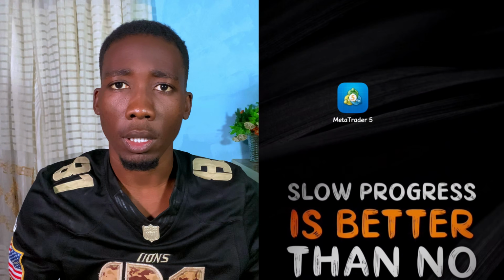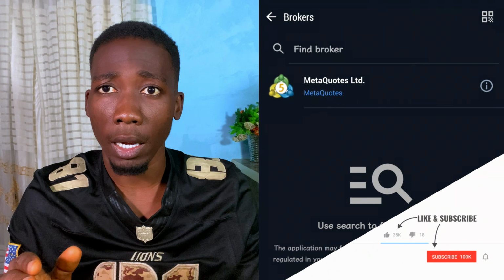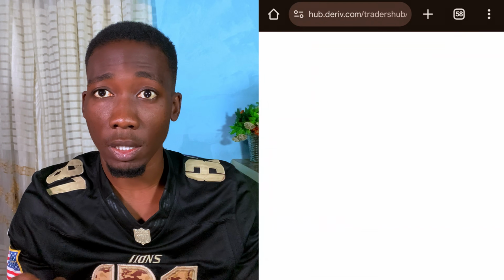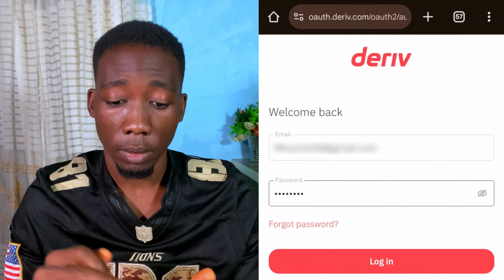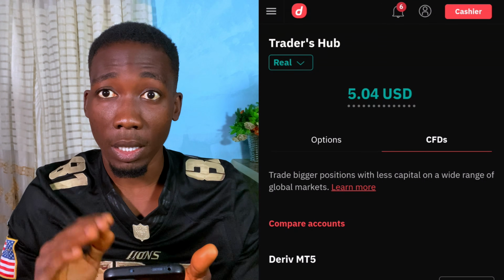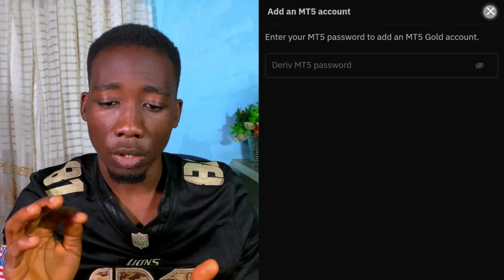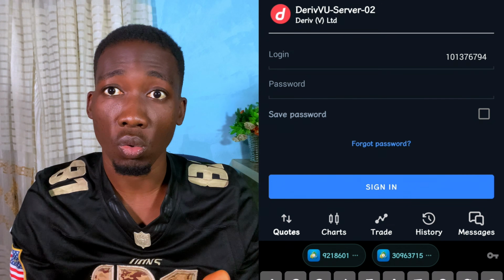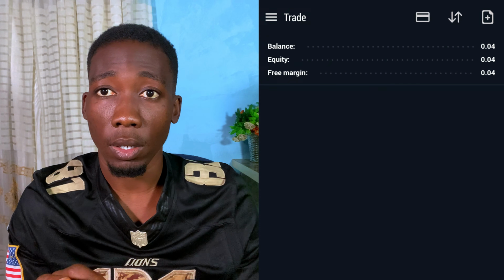How to Open Real Account in MetaTrader 5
Ready to start live trading on MetaTrader 5? In this video, I will guide you through the entire process of opening a real account in MT5. Whether you’re trading forex, stocks, or indices, this step-by-step guide will help you get started quickly and securely.

📋 In This Video:

✅ Step-by-step instructions to open MetaTrader 5 real account
✅ How to connect your live account to MetaTrader 5 and start trading.

💡 Why Watch?
Opening a real account is the first step to entering the world of live trading. This guide simplifies the process and ensures you’re set up for success on MT5.

Take your trading skills to the next level with expert advice.

Have questions about opening a real account on MT5? Drop them in the comments, and we’ll be happy to assist you!